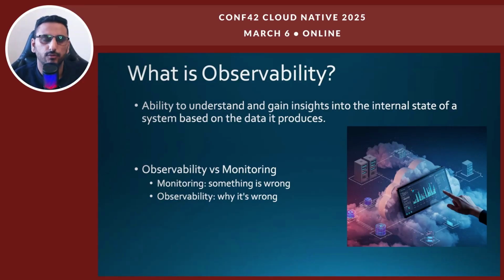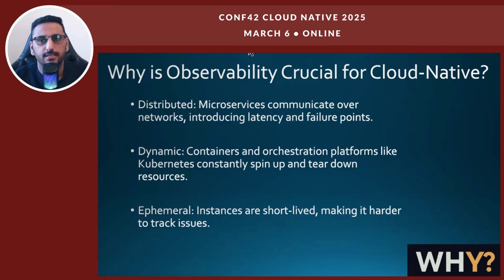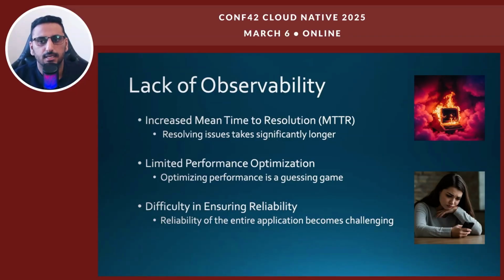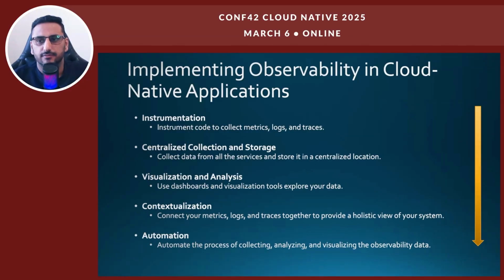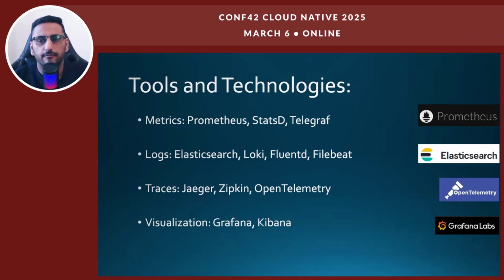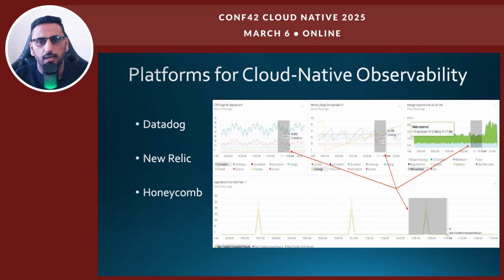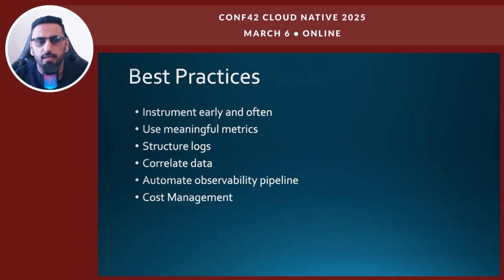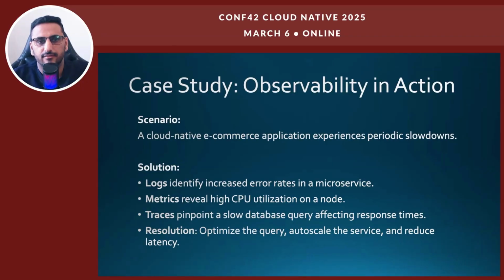Building Observability into Cloud-Native Applications | Muhammad Ahmad Saeed | Conf42 Cloud 2025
Chapters
00:00 Introduction to Observability
00:09 Understanding Observability
01:09 The Three Pillars of Observability
02:55 Importance of Observability in Cloud Native Applications
04:30 Consequences of Lack of Observability
06:47 Steps to Implement Observability
08:49 Popular Tools and Technologies
12:09 Best Practices for Observability
14:51 Case Study: Troubleshooting with Observability
15:51 Conclusion